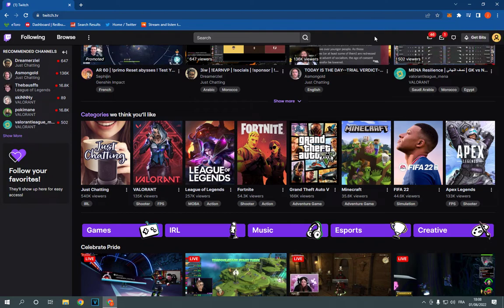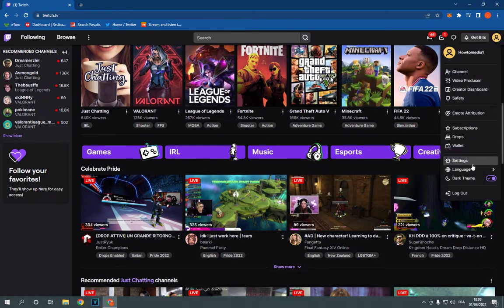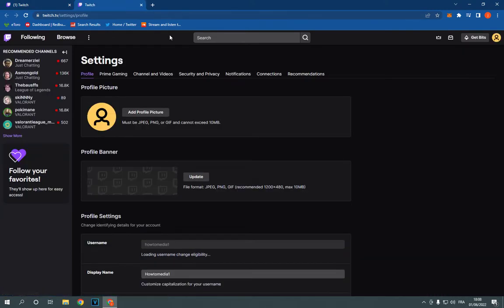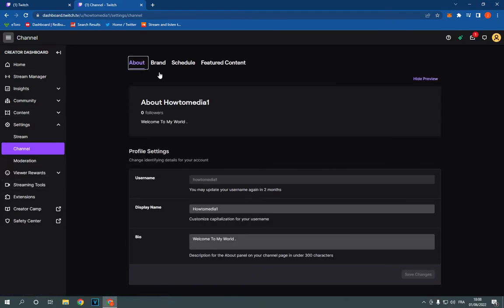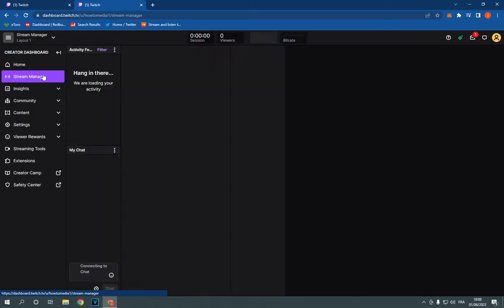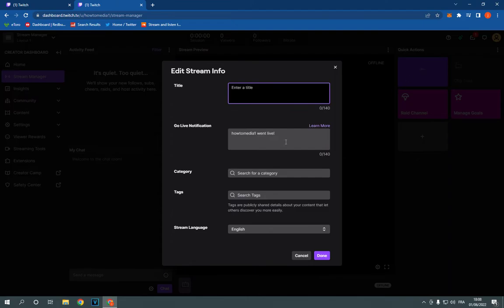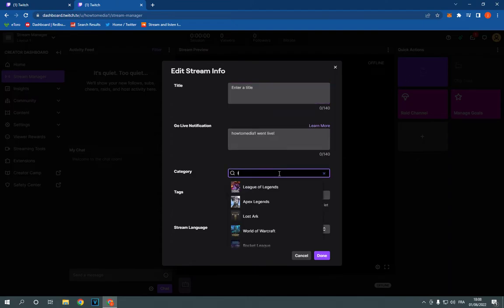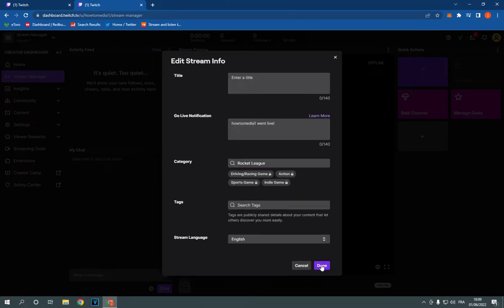How To Change Your Stream Category on Twitch PC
in this video we discuss :